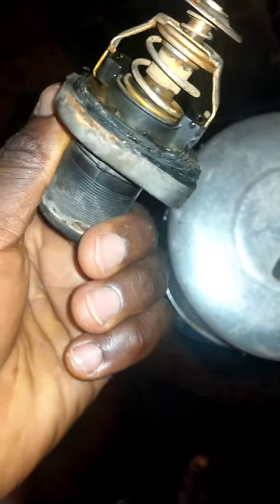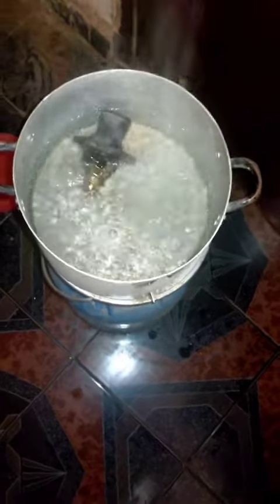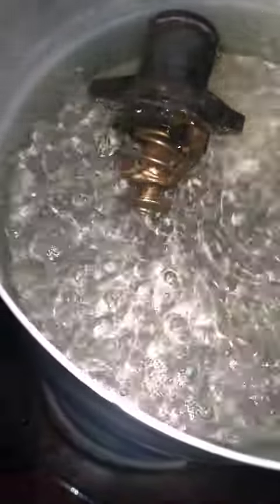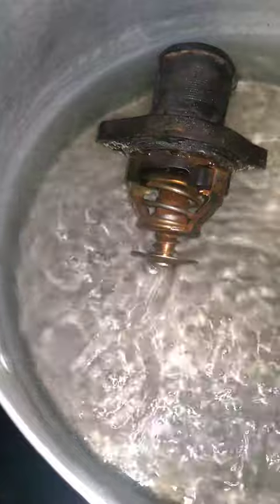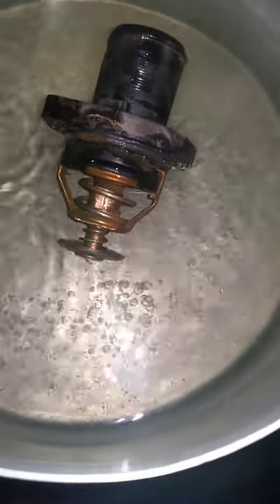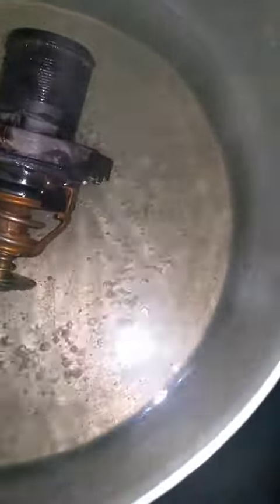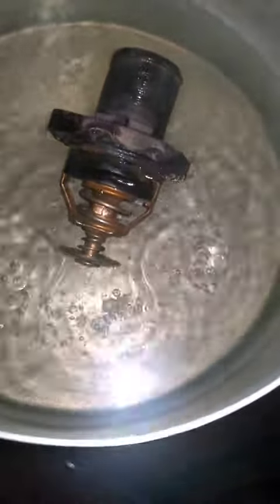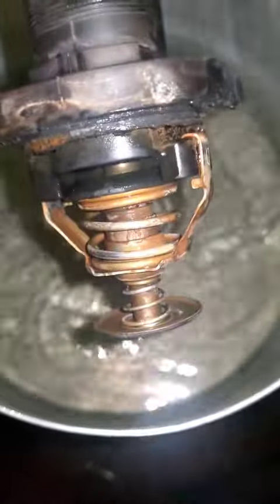How To Test EW Engine Cooling System Thermostat - Peugeot